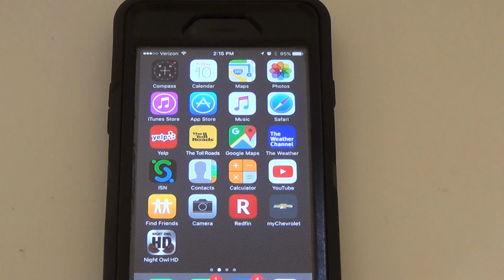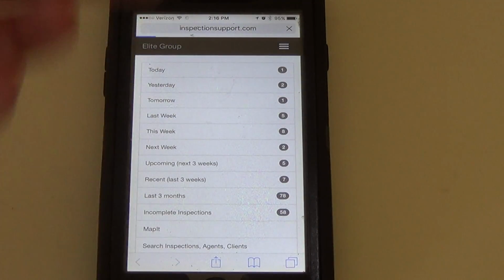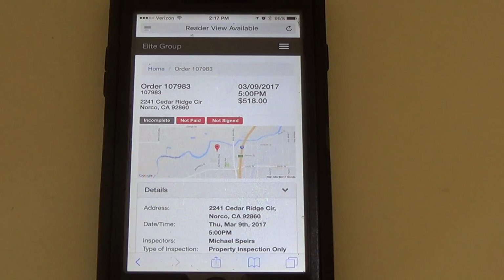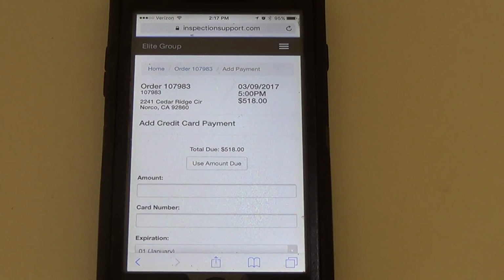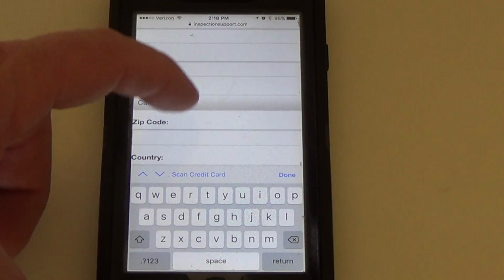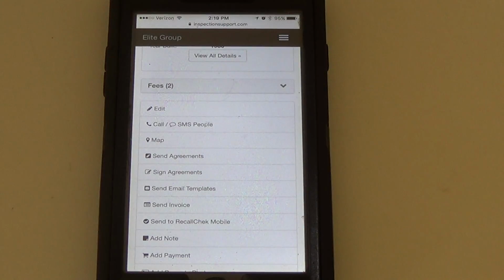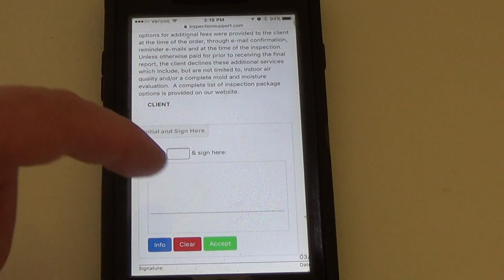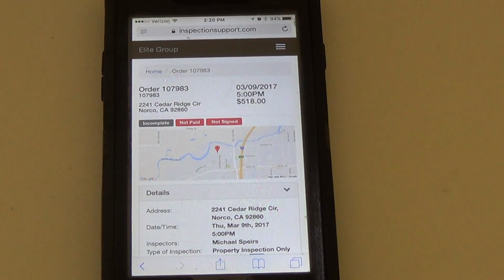How to Use Mobile ISN to take payment and sign the contract/agreement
Use this daily to reduce complications with your clients not receciving their reports on time.